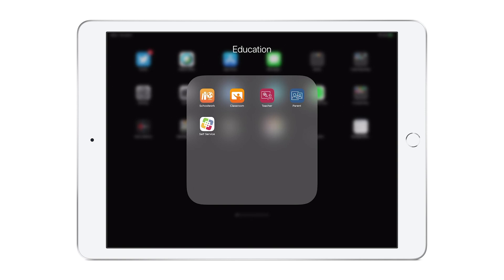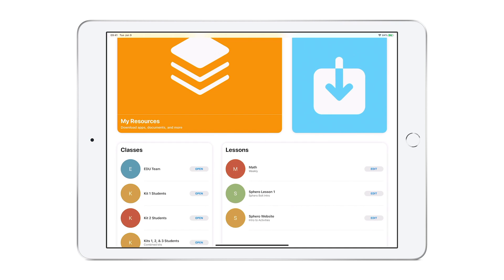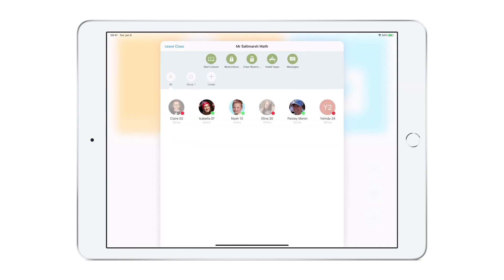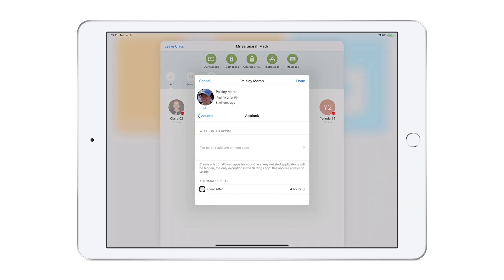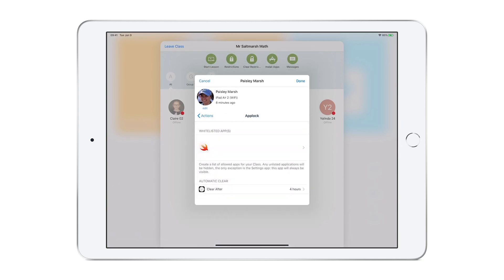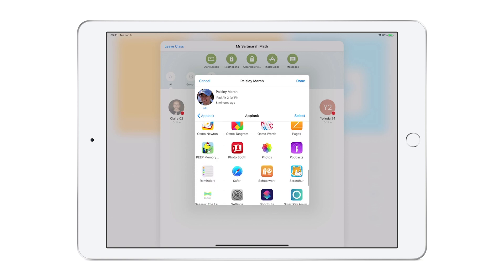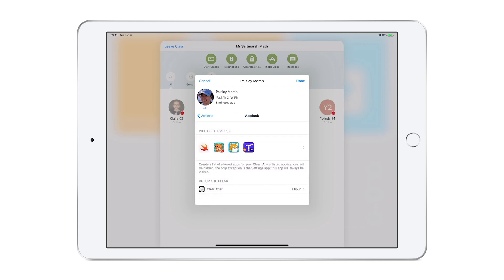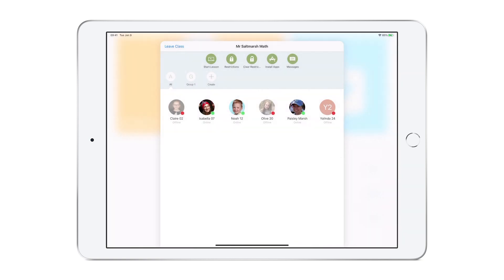Jamf Teacher: App Lock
An authentic iPad powered learning experience will likely involve a student interacting with multiple apps to learn and create within the guidelines set by the teacher. Jamf School supports locking devices into more than one app to support project based learning.